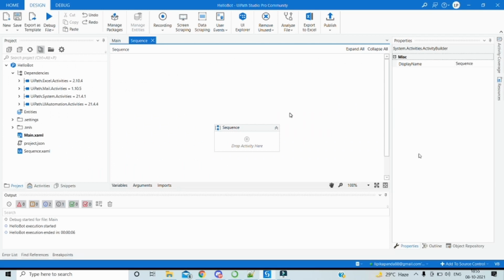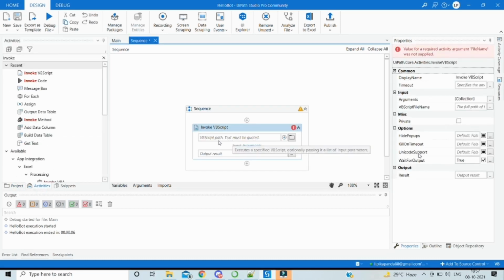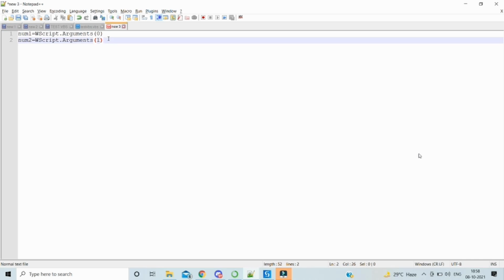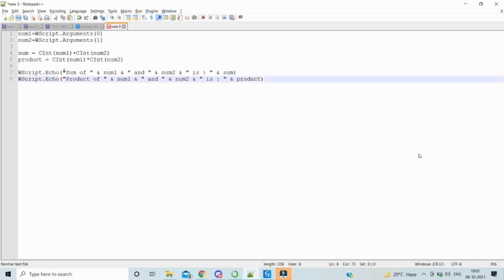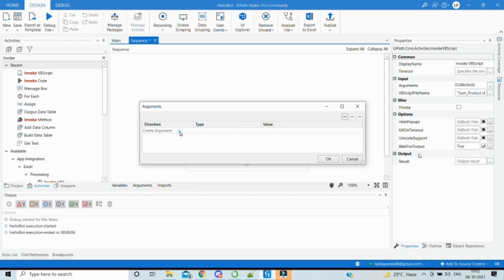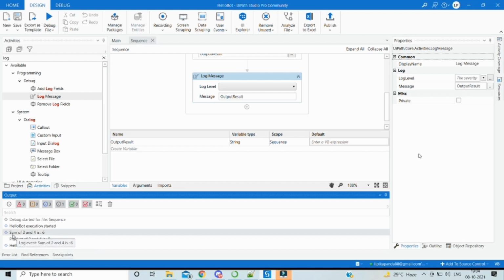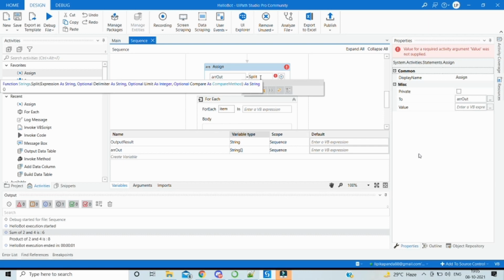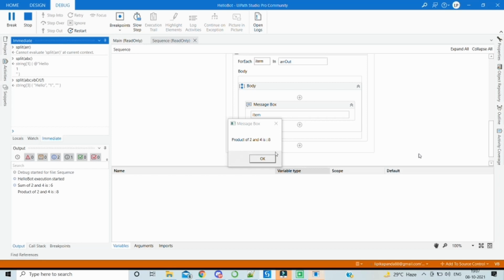UiPath-How to Invoke VBScript from Studio and pass input arguments and get multiple outputs back.